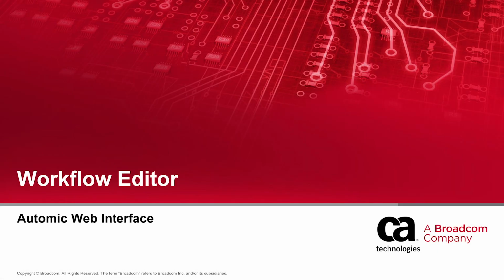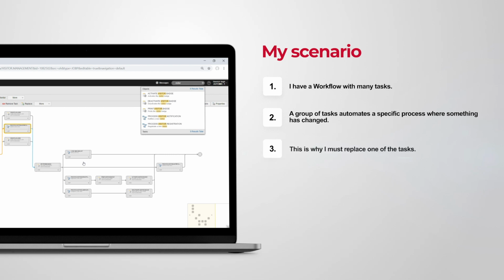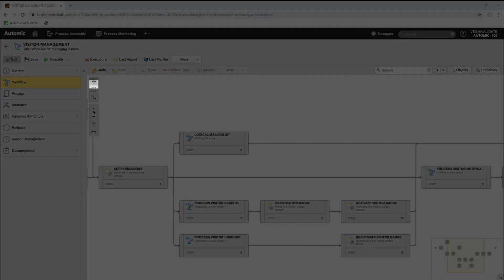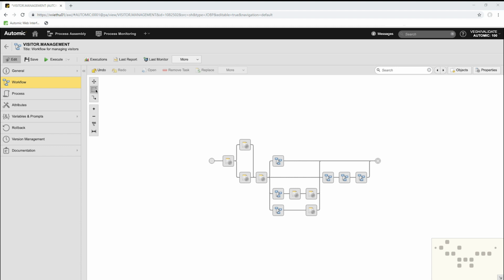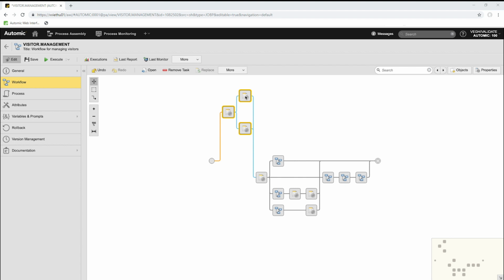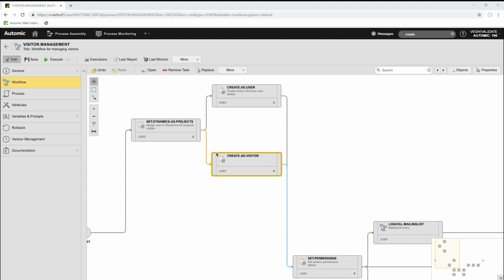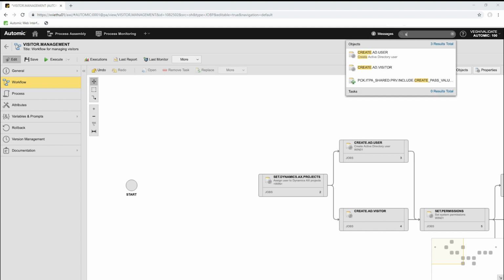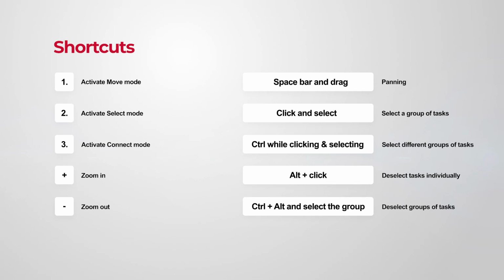Automic Web Interface Basics - Workflow Editor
Let us show you how to make most out of the new workflow editor features in Automic Automation 12.3 (formerly Automic Workload Automation).